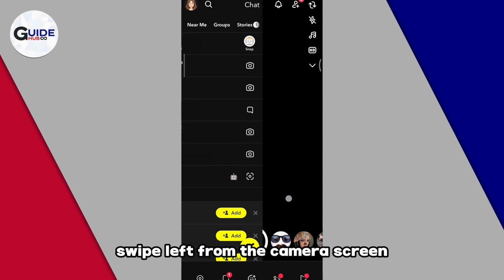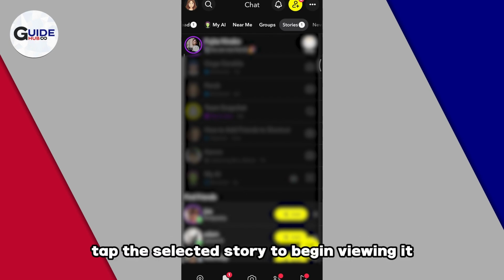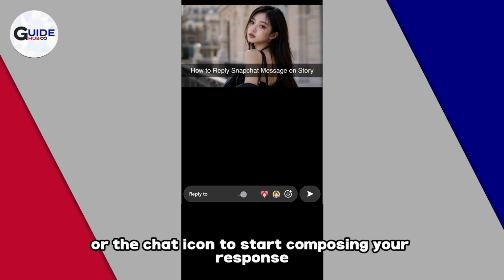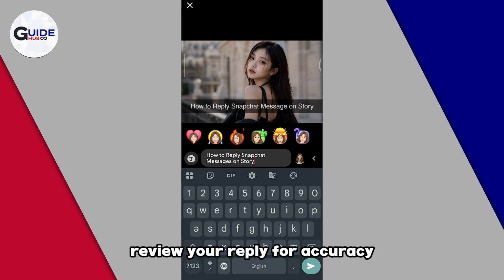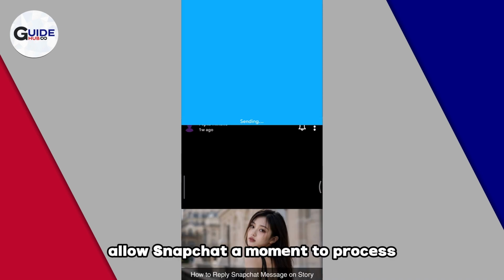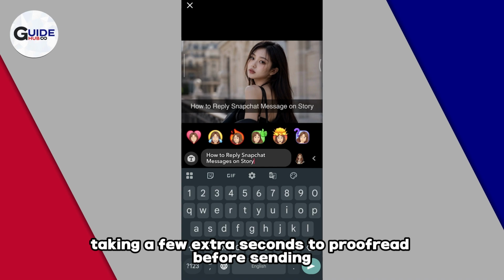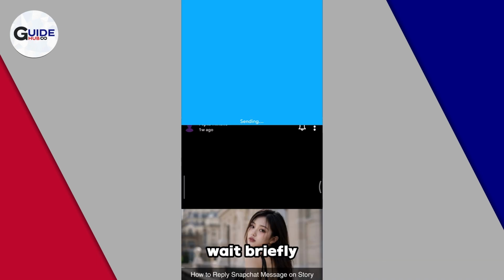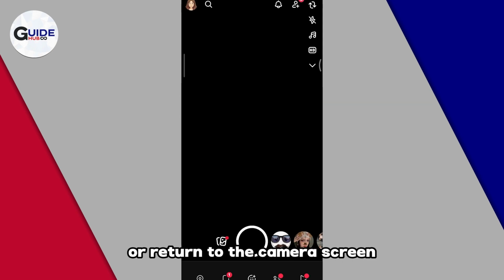How To Reply Snapchat Messages On Story (𝟮𝟬𝟮𝟲) | 100% WORKS | NO Yapping, To The Point | FAST & EASY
(𝟮𝟬𝟮𝟲) Learn How To Reply Snapchat Messages On Story in this video (NO YAPPING + 100% WORKS!) | EASY FULL GUIDE, Everything You Need To Know! | Reply Snapchat Messages On Story